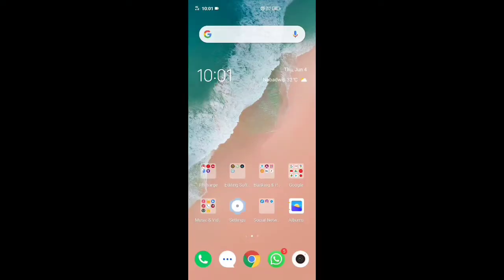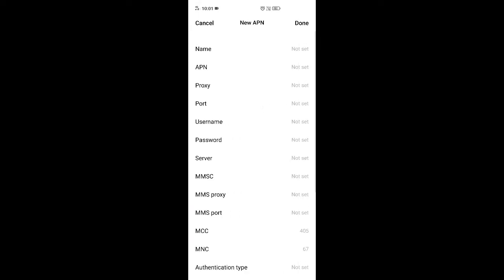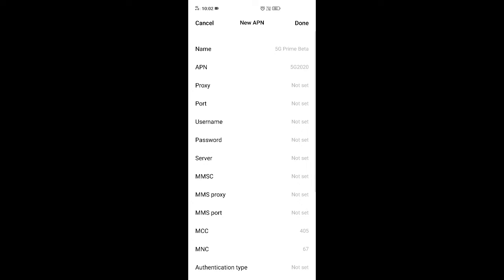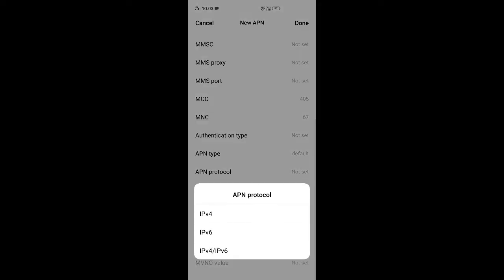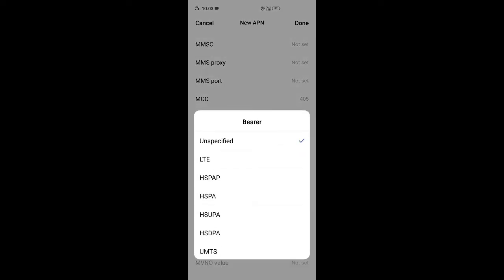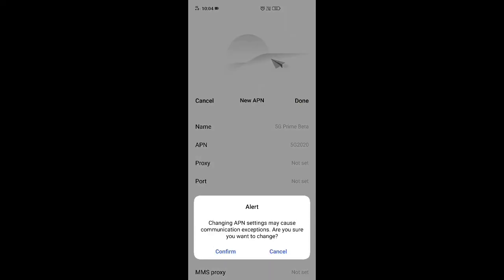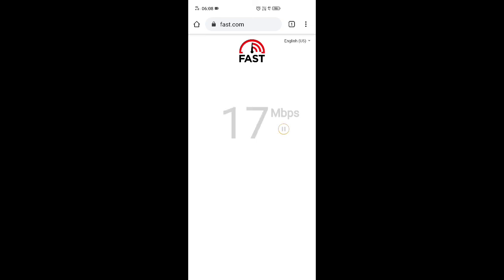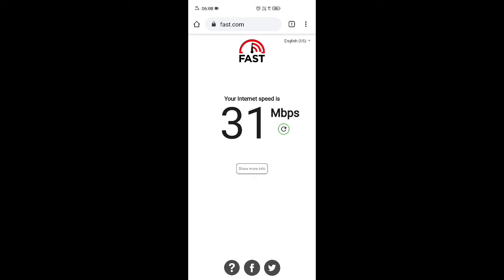How to increase Mobile Internet Speed by 3-10 times with proof || Easy Method🔥🔥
If you are struggling with slow mobile internet speed then this video is for you. Easy configuration anyone can do.